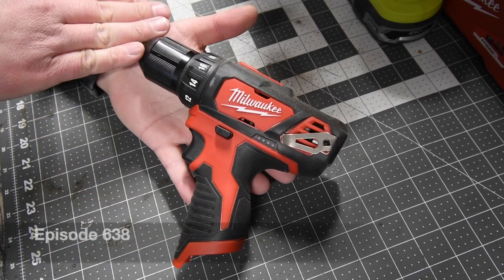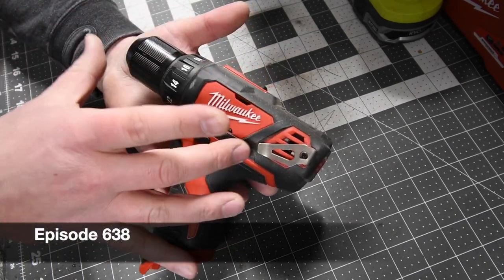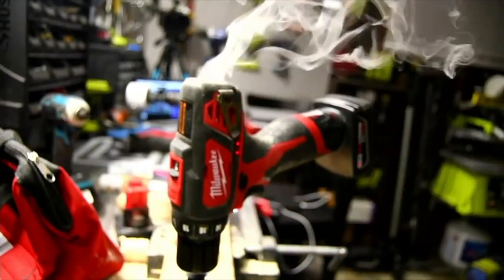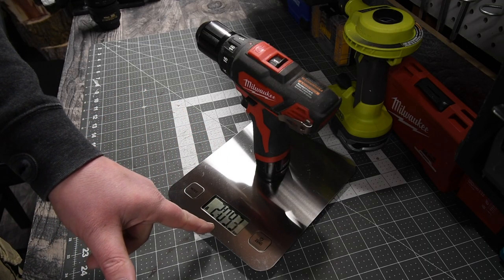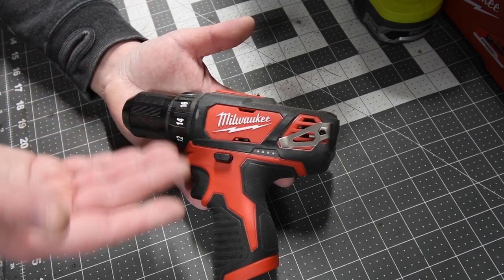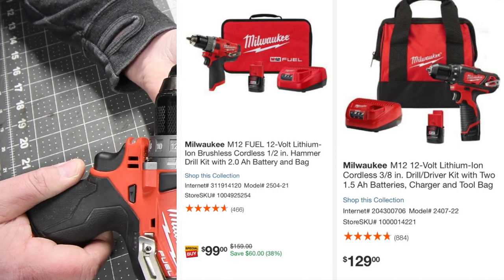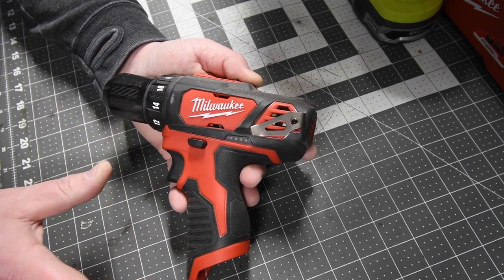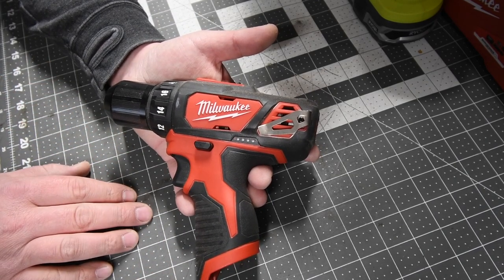This Milwaukee Drill Is Garbage, Here Is Why!